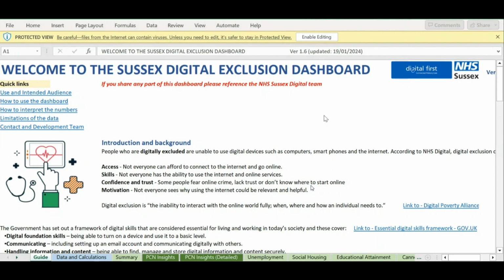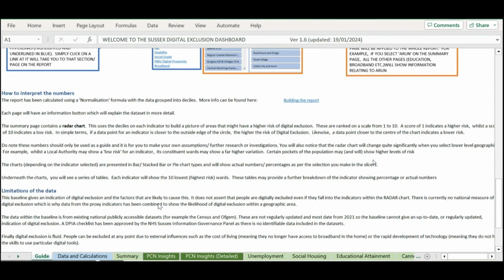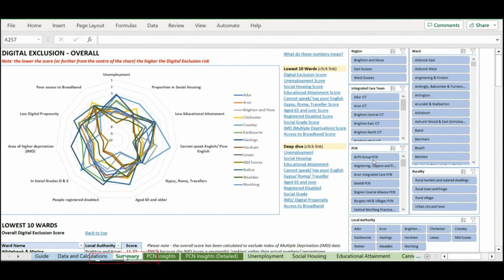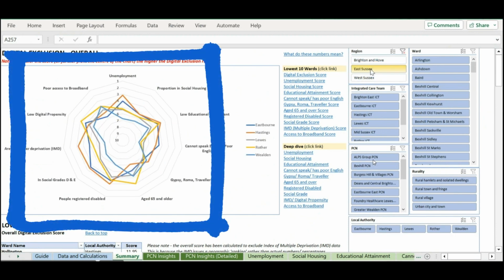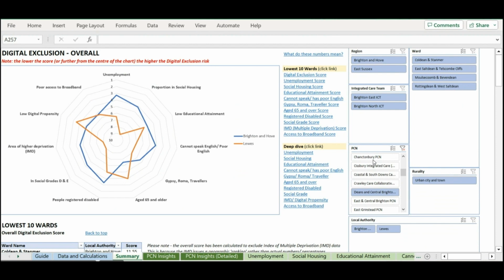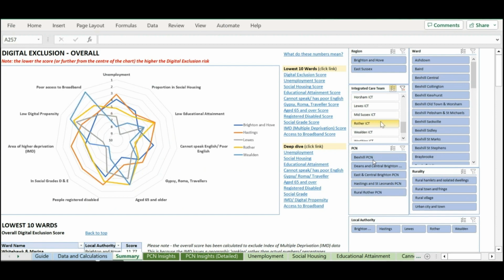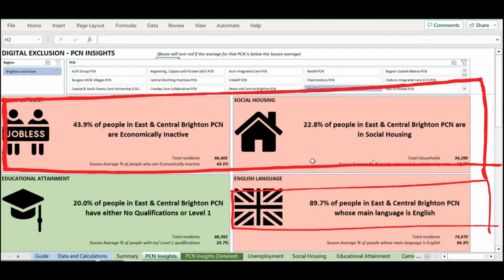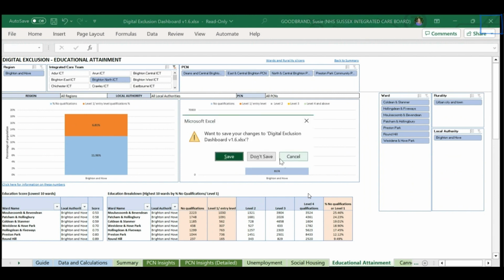DE Baseline Tutorial (Demo version)